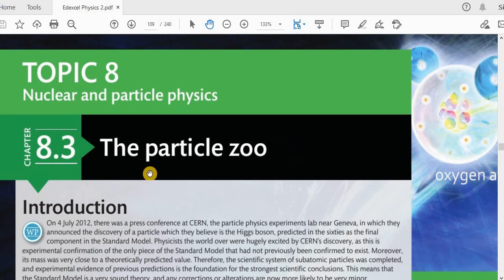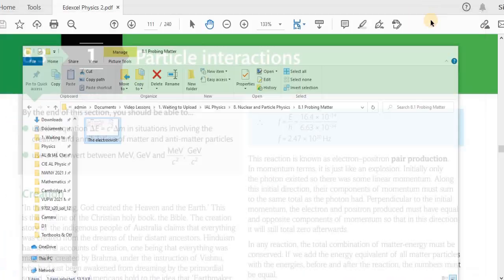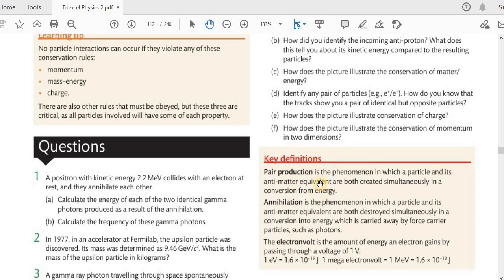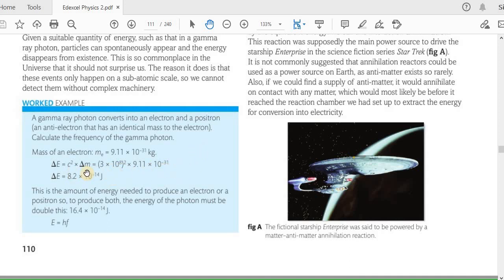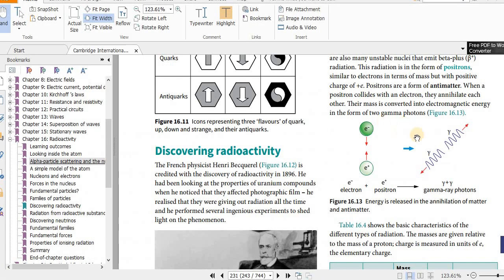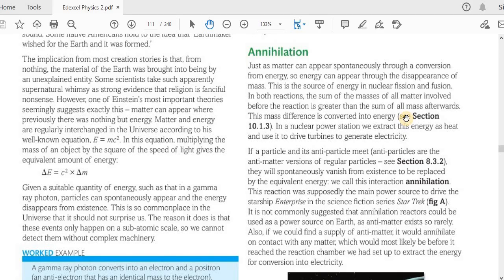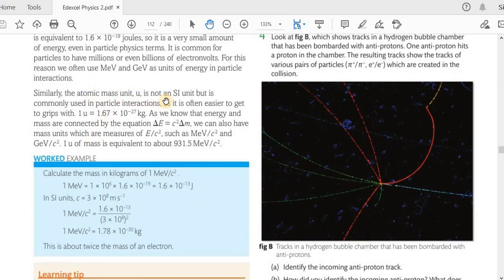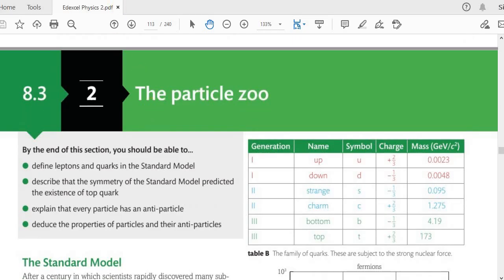8.3.1 Particle Interactions - Pair Production, Annihilation & Electronvolt